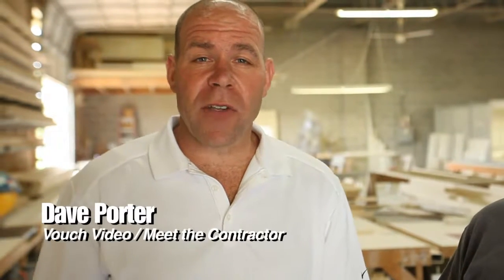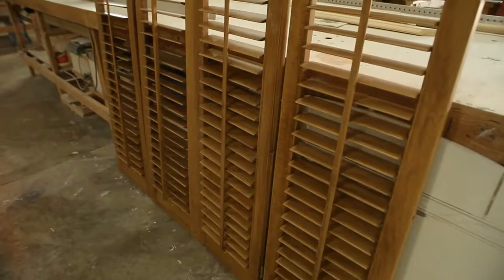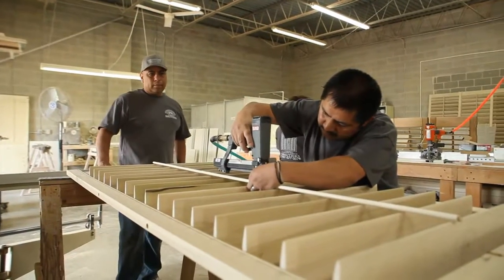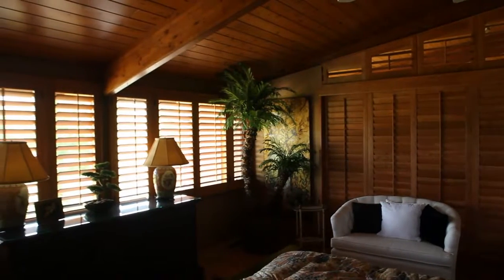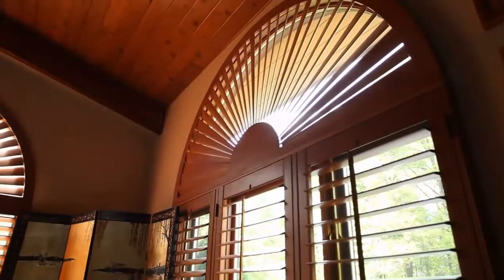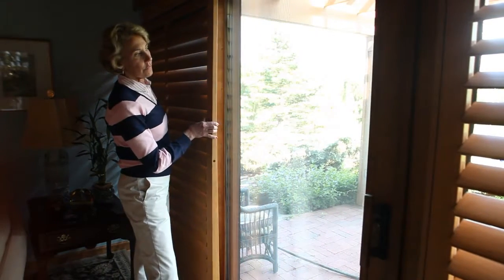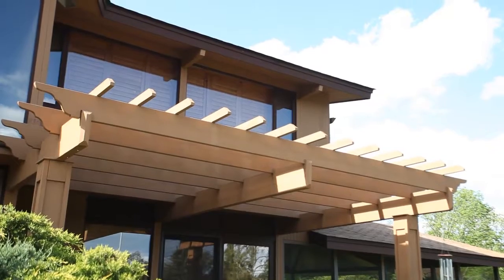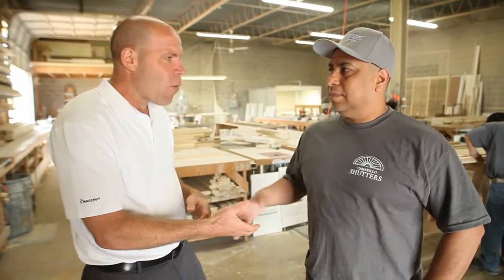Custom Plantation Shutters Buckingham PA Window Treatments Buckingham PA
Searching for custom plantation shutters for the interior of your home in Buckingham PA? Bucks County Shutters have been providing homes with beautiful custom made shutters for over 20 years. They design, manufacture, and install interior shutters, and even provide oil-based custom stains and paint, adding a better quality and longer lasting finish that match the décor and furniture in your home.
Bucks County Shutters uses state-of-the-art machinery and expert designers to craft their shutters, working closely with their clients to ensure they receive the exact product they’re looking for.

or